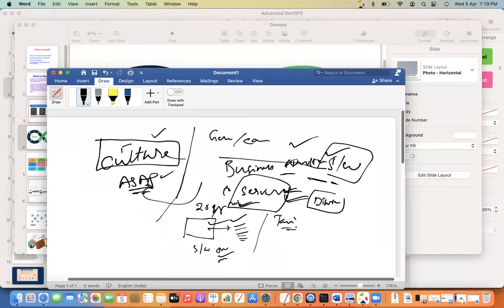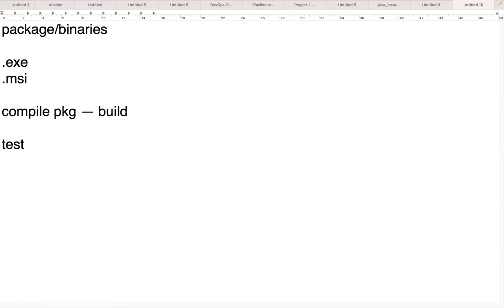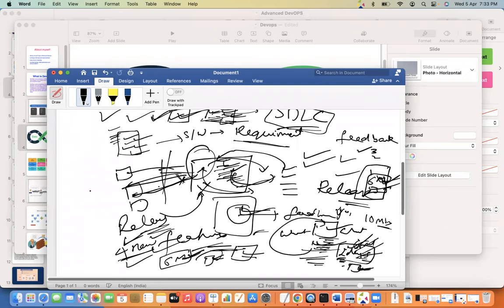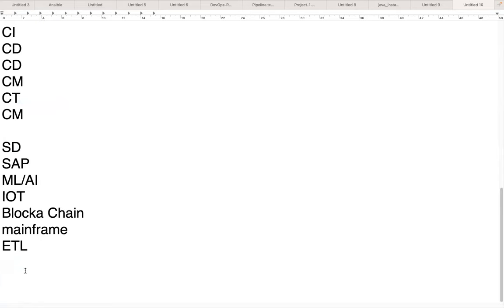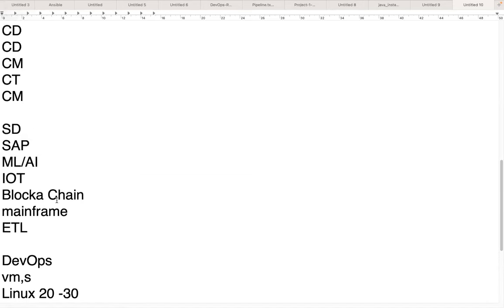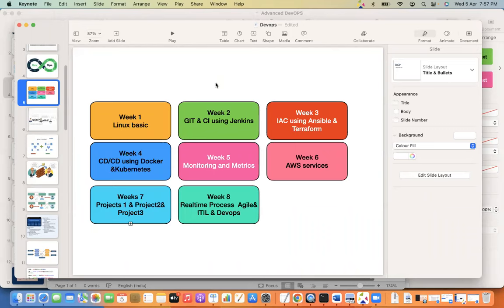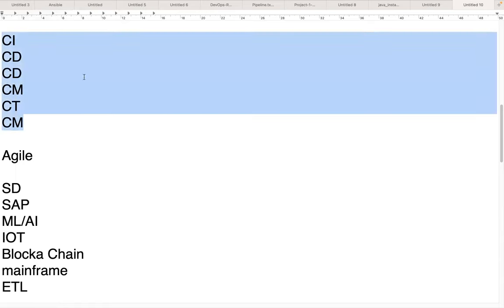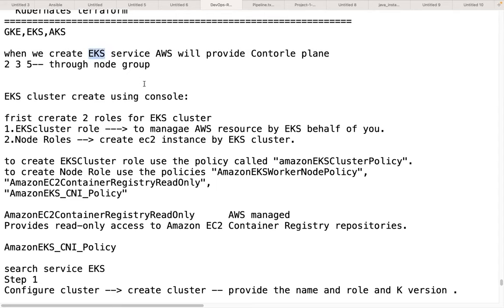DevOps Free Demo | Job Oriented Training Program | Kelly Technologies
Want to learn about DevOps but not sure where to start? Our free demo on DevOps Course is the perfect introduction. In this video, we cover the basics of DevOps, its importance in modern software development, and how it can benefit your organization. Don't miss out on this valuable opportunity - click now to watch the video and kickstart your journey into the world of DevOps.

What to Expect in this Demo:

• An overview of the DevOps landscape.
• A glimpse into the topics we cover in our course.
• Insights into the career opportunities that await DevOps enthusiasts.
• Meet our experienced instructors and get a feel for our engaging teaching style.